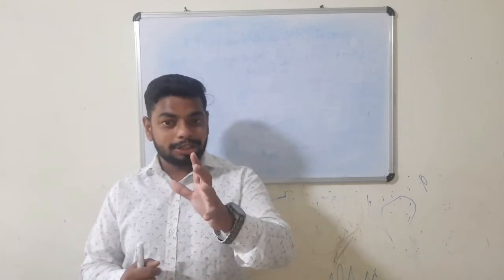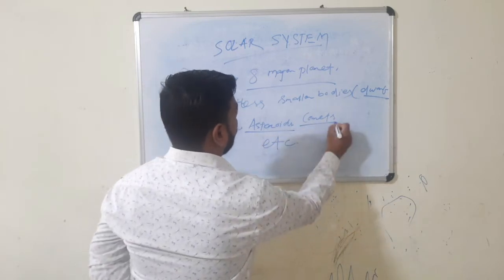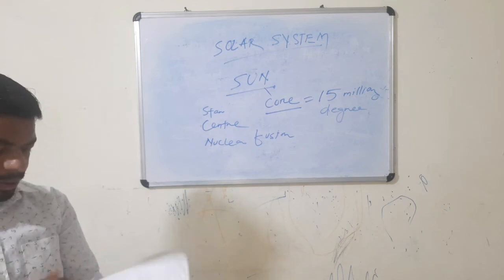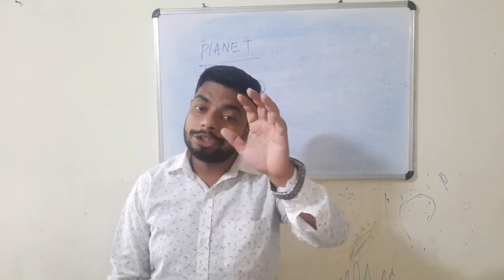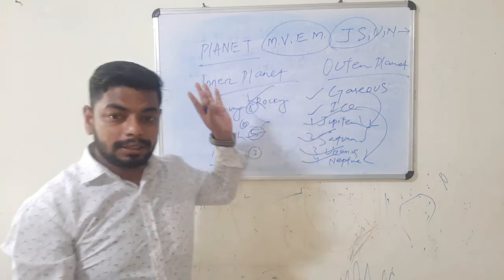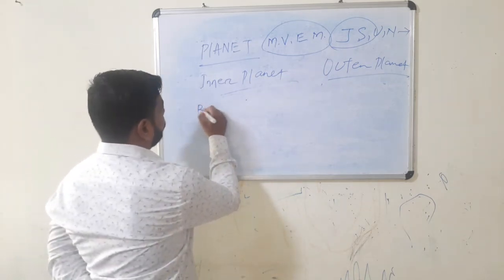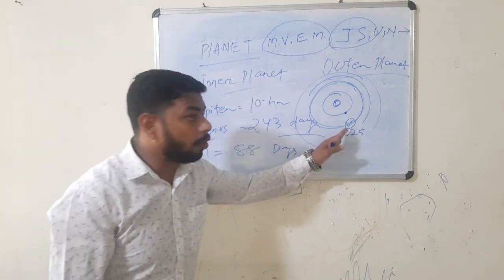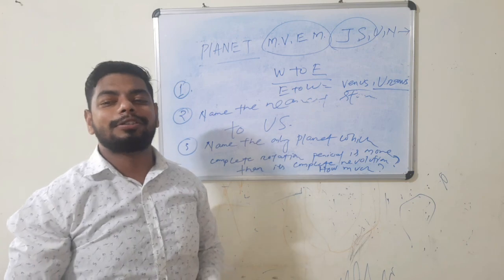our solar syetem#upsc